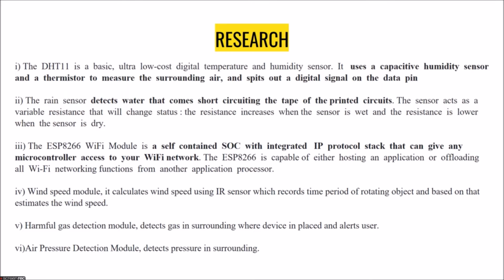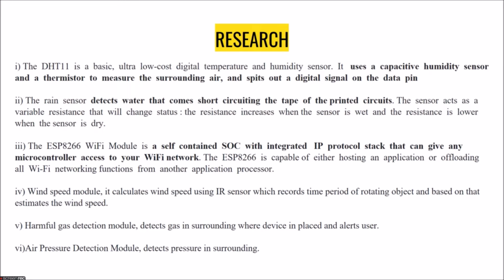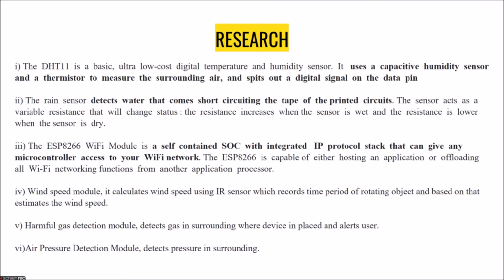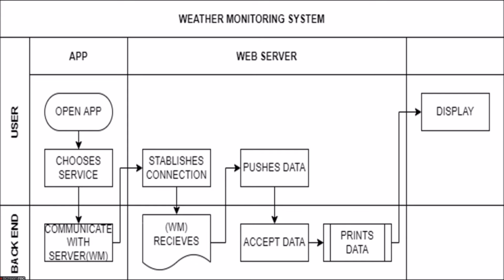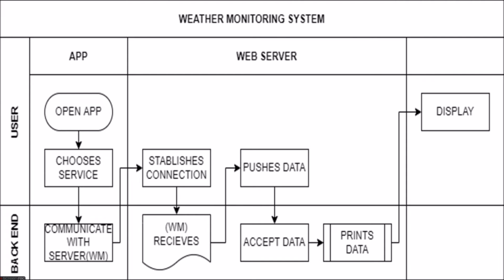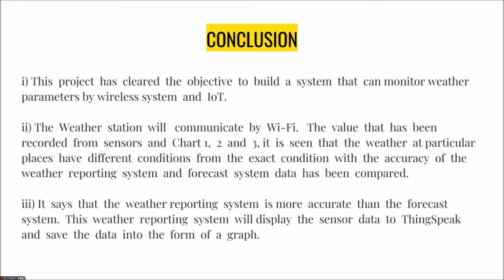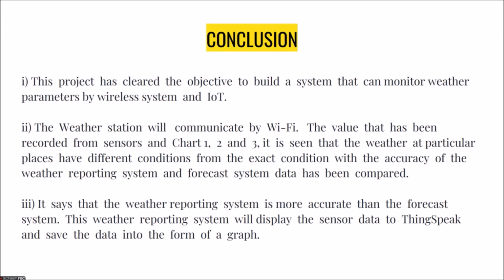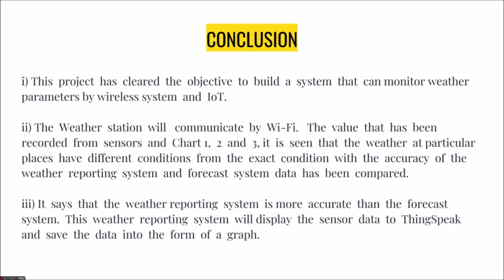CBSE SCIENCE EXHIBITION - VIDEO SUBMITTION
VaPr Weather Station
A project by Vatsalya Bhadaurya and Pratyush Khare, of Amity International School, Vasudhara-6
Class-11
Mentor Teacher - Ms. Suniti Gupta